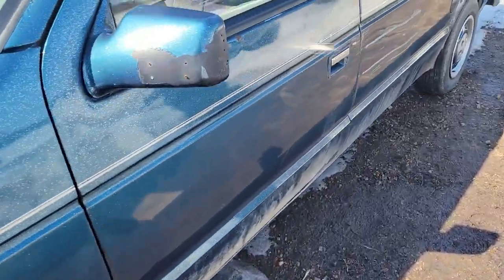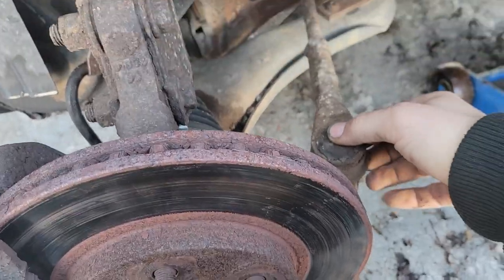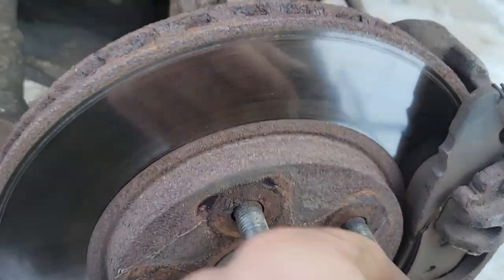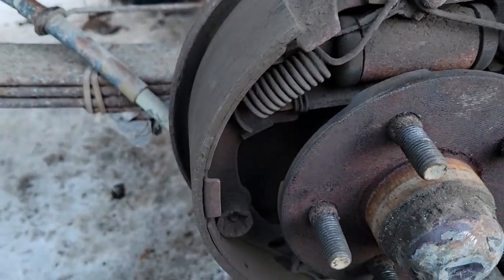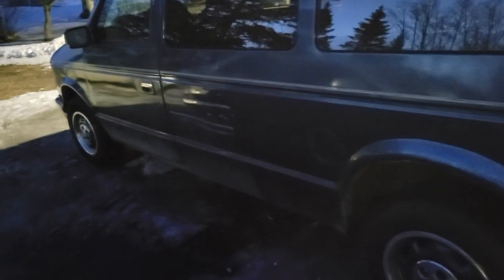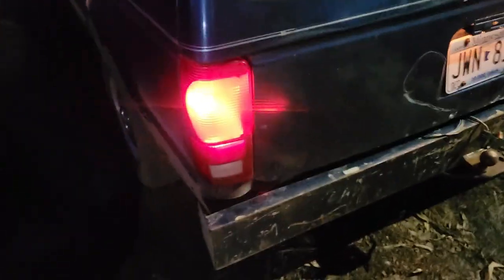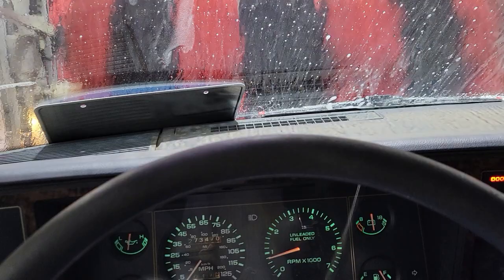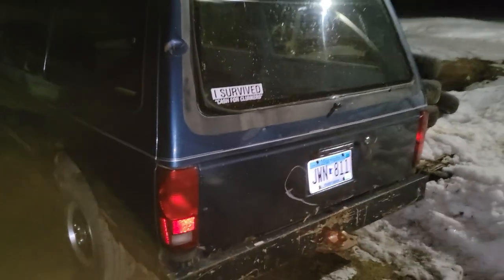1990 Dodge Grand Caravan LE "restoration" | Part 5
Part 5 of the "restoration" I am doing on my new 90' GC. Getting the tires changed out on her. Plus unearthing some electrical issues... much more to come from that front.

Please note I don't do everything by the book so take any advice I give with a grain of salt... or the whole salt shaker, your preference. Enjoy! :)

00:00 - Removing the wheels to bring to the shop
16:57 - Inspecting the rear brakes/suspension
22:03 - Wheel tells a story about the van...
23:52 - Pre-test drive checks
27:40 - Post-test drive
30:51  - New front bumper, headlights/bezels
31:32 - Testing all of the lights
36:45 - Car wash!
38:36 - And so the electrical issues begin...